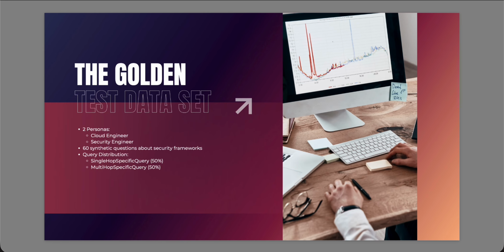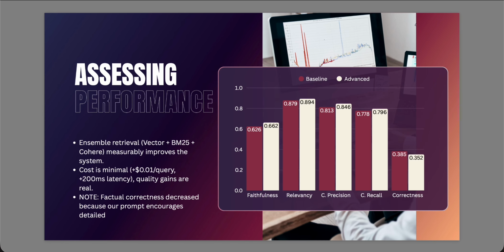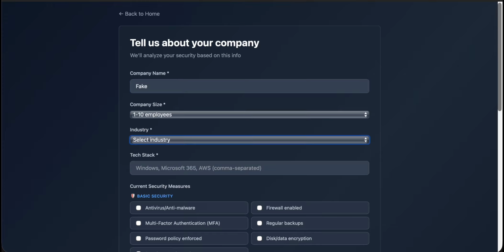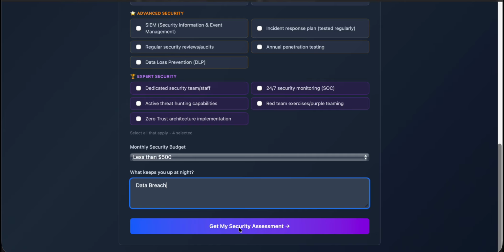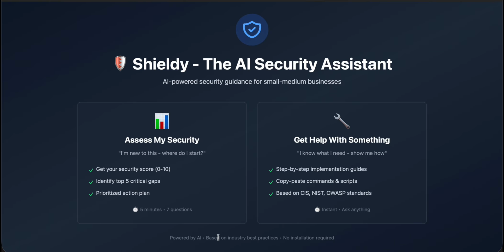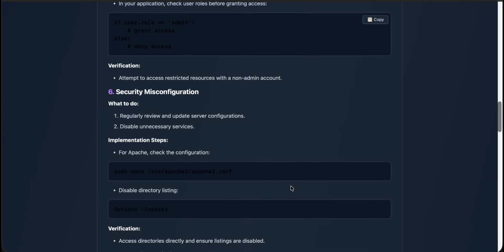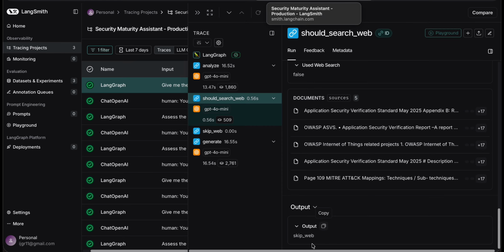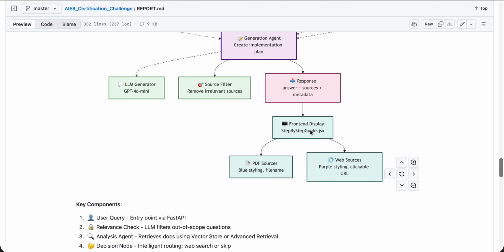AIE8 - Shieldy - Ismael Gonzalez (Cert Challenge)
This is the prototype I created for my AIE8 bootcamp

Shieldy is an AI-powered security assistant that transforms overwhelming security frameworks into personalized, actionable guidance for small-medium businesses.